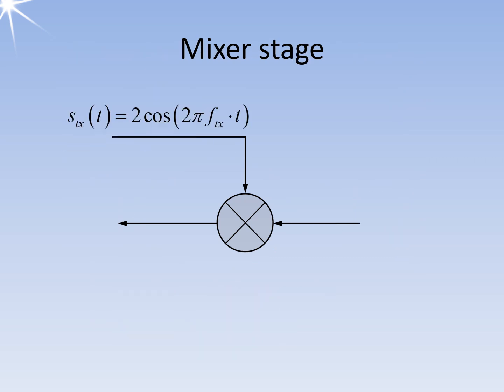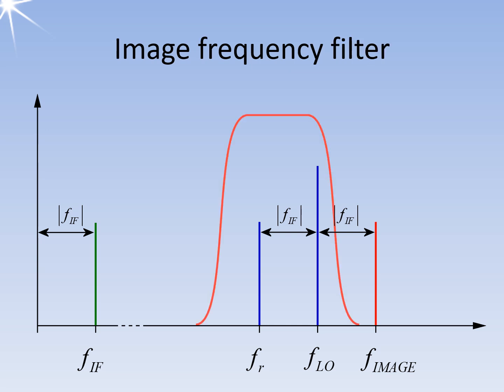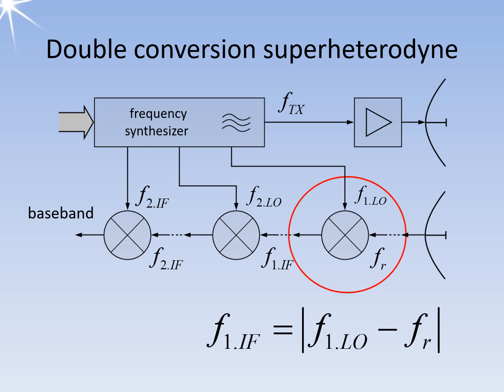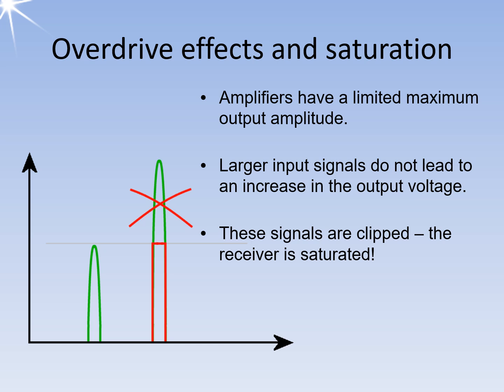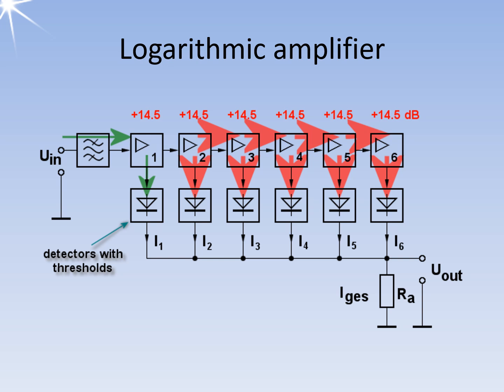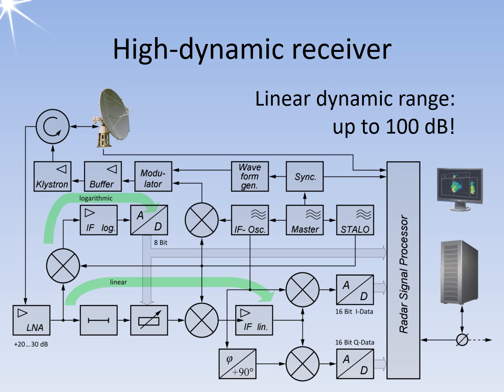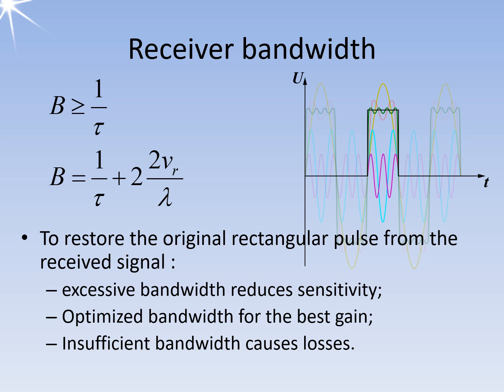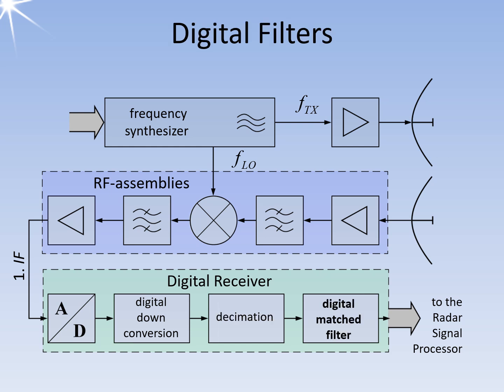Radar receiver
There is a newer Version in which a small error has been corrected and the section “coherent demodulation” has been added:

00:00 Intro
00:05 Requirements for a radar receiver
01:03 Direct-conversion receiver
01:44 Operating principle of a mixing stage
03:03 Superheterodyne Receiver
04:04 Image Frequency
06:18 Double conversion superheterodyne
09:45 MDS-Echo
10:09 Dynamic Range
13:18 Logarithmic amplifier
16:40 Sensitivity Time Control
17:55 High-End Radar Receiver
19:09 Receiver Bandwidth
21:42 Time-Bandwidth-Product
22:19 Digital Receiver
23:33 Digital Down-Conversion
24:07 Decimation
24:40 Digital Filters
25:07 Matched Receiver
26:10 Epilog